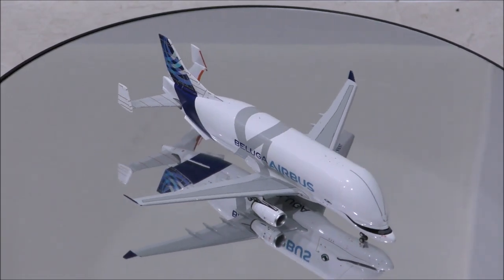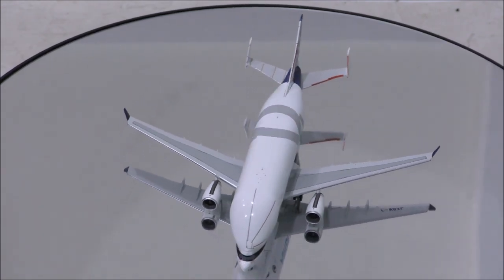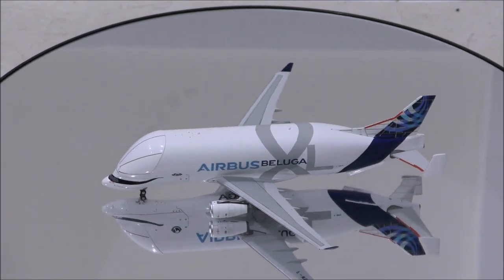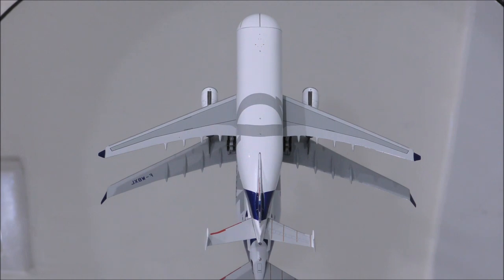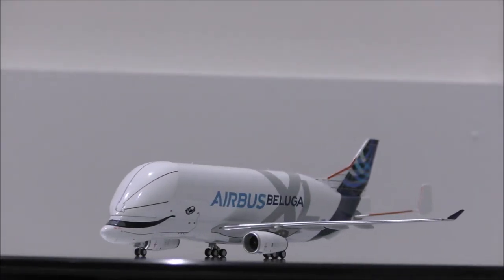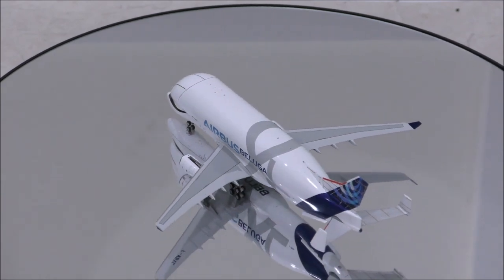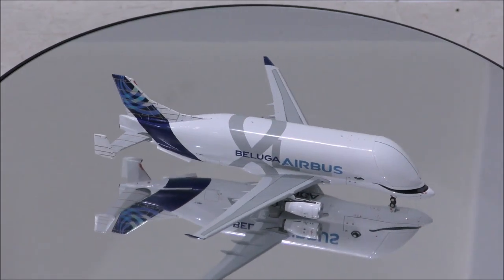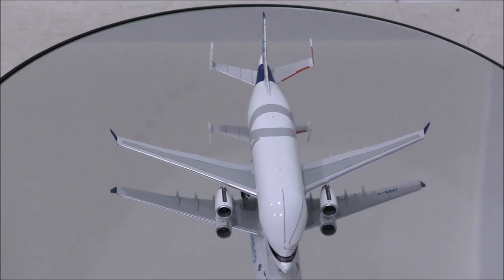AIRBUS BELUGA XL A330-743L 1:400 Review by NG MODELS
In this video, i will be reviewing AIRBUS BELUGA XL A330-743L by NG MODELS

CONTEST! E-MAIL subject must be I WANT TO WIN THIS MODEL and a message with your name and YOUTUBE ACCOUNT USERNAME. Show your support by commenting and liking my videos, that''s all and GOOD LUCK TO EVERYONE! Also by entering the contest, you must accept the condition of the model.

Winner of the Model: Ace Choo